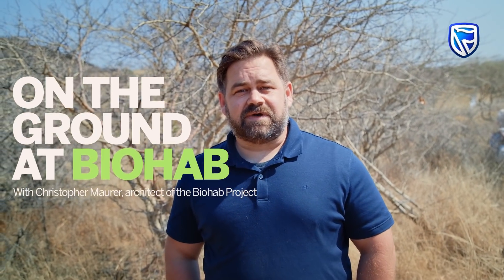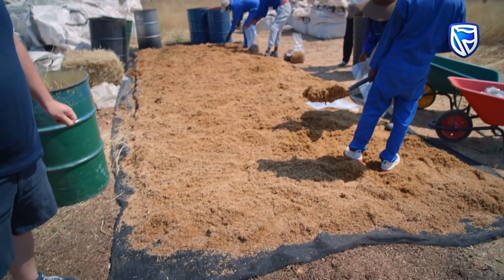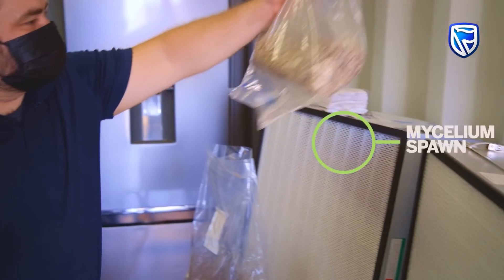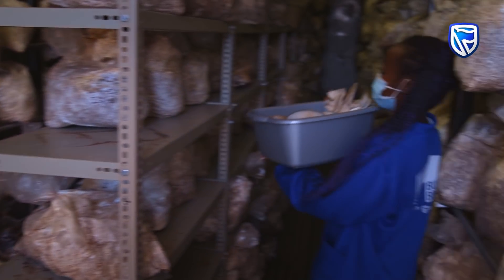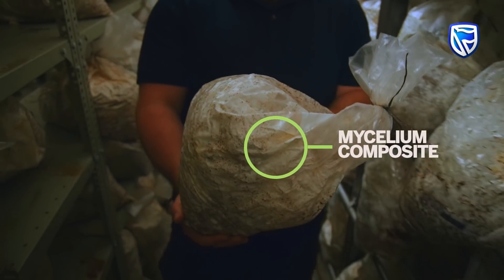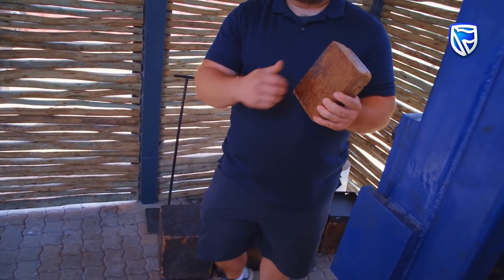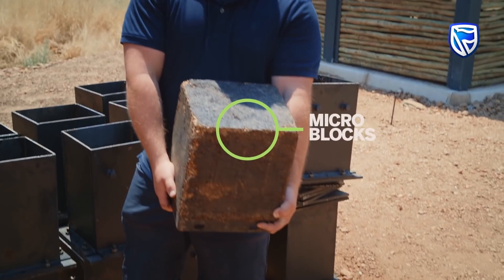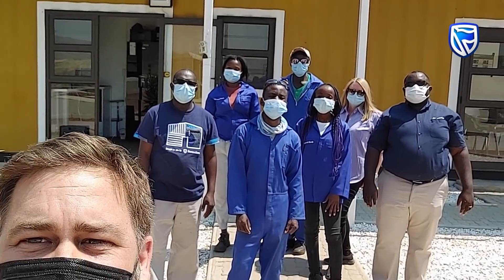On the ground with the architect of Standard Bank’s Namibia BioHAB project.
Christopher Maurer, an architect of the Namibia-based BioHAB project- a partnership between the Standard Bank Group, Massachusetts Institute of Technology's (MIT’s) Centre for Bits and Redhouse Architecture, takes us through the process of the project which all in one creates jobs, food and shelter for the people of Namibia.